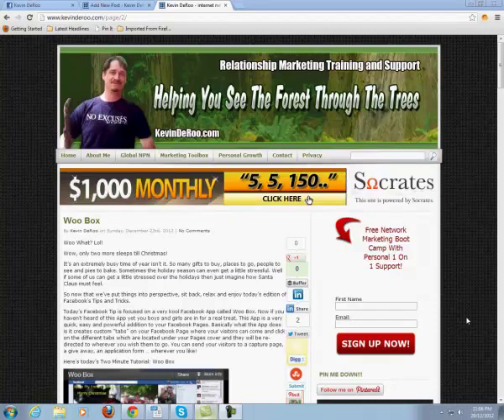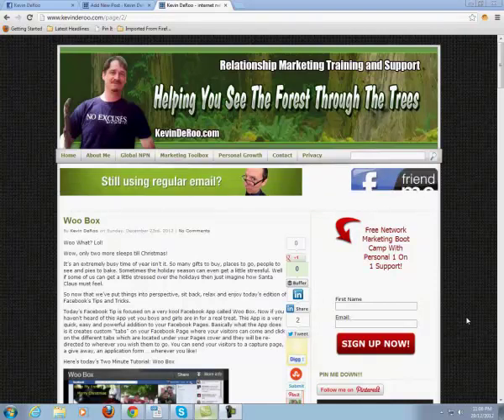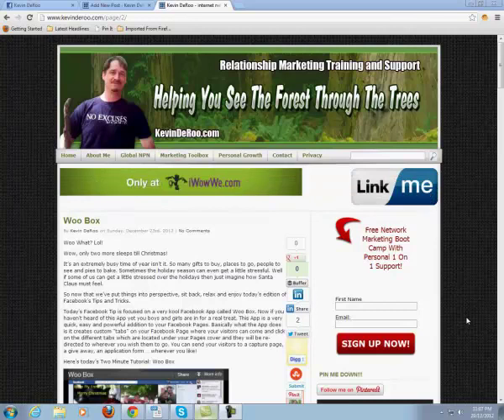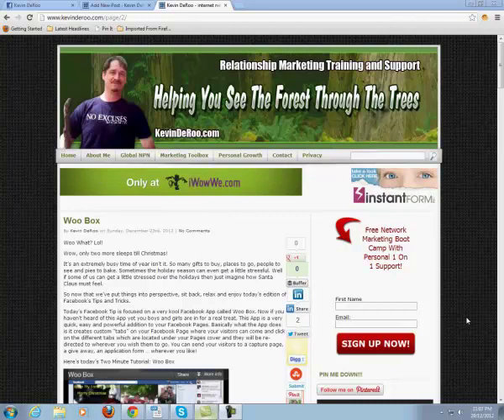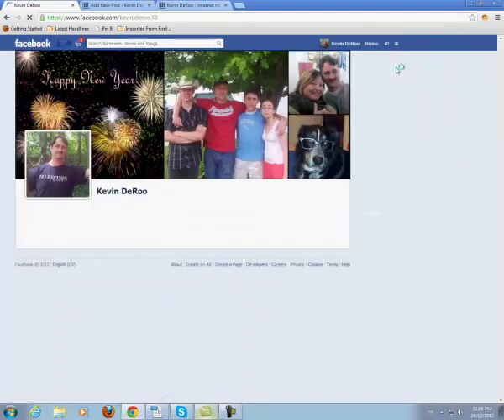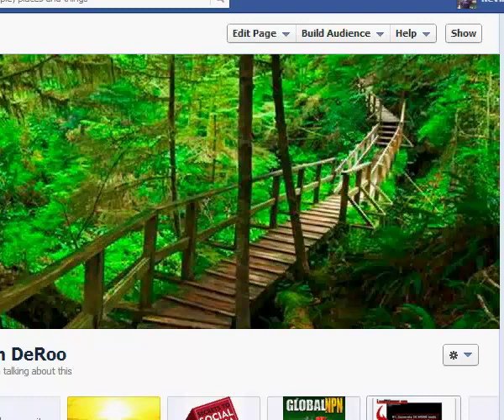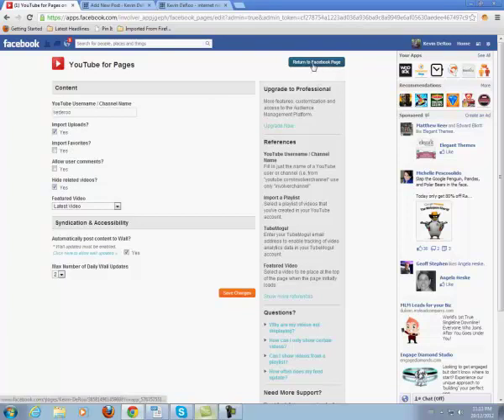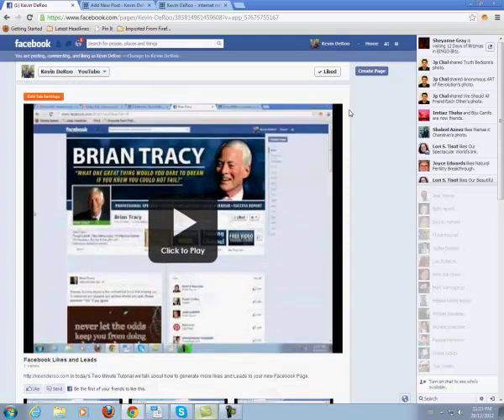Facebook Youtube Channel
In today's Two Minute Tutorial we talked about a very pretty App that you can install on your Facebook Page that will allow your visitors an excellent viewing of your YouTube videos.